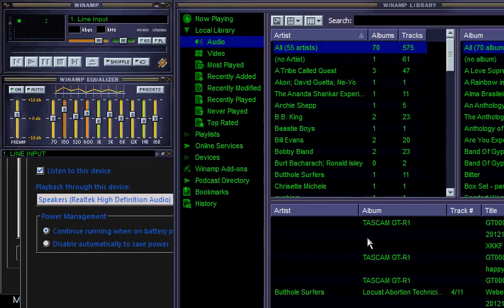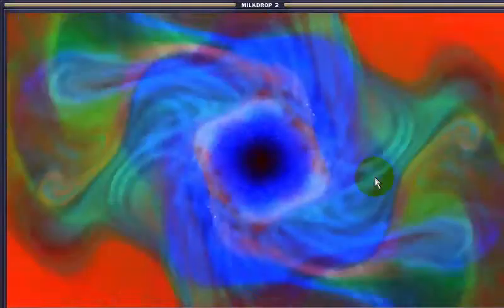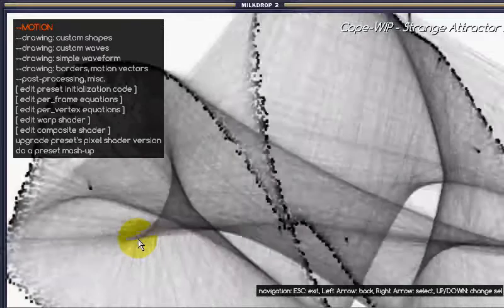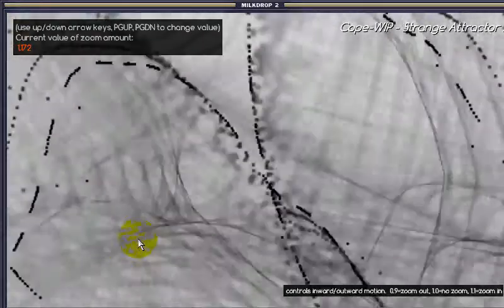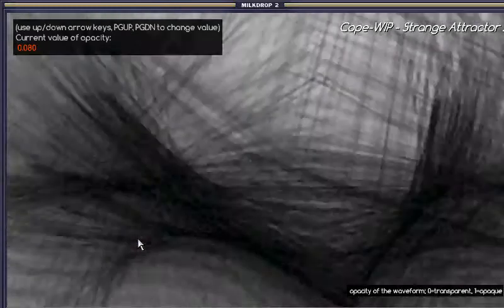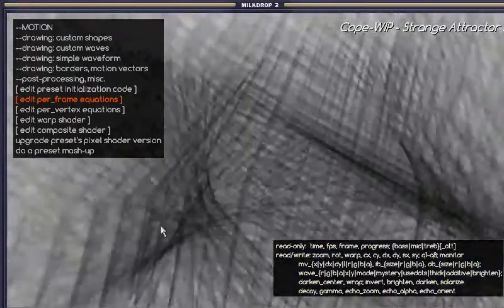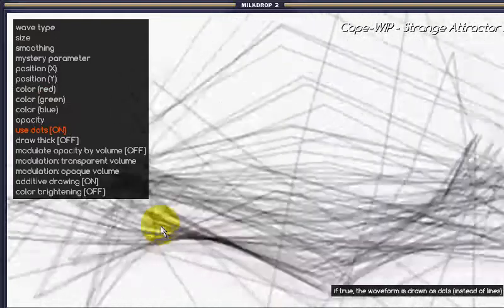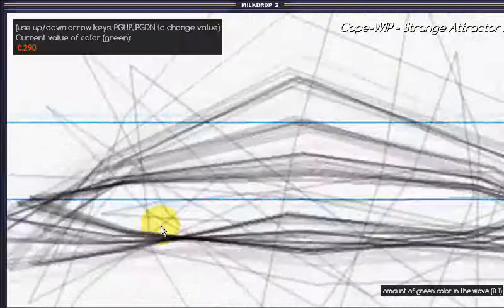Milkdrop Edit Presets in VJ Console 1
I could not find any youtube vids on editing presets using the milkdrop console, so I made one showing some basics.

Sorry, about the frame freezes and skips.